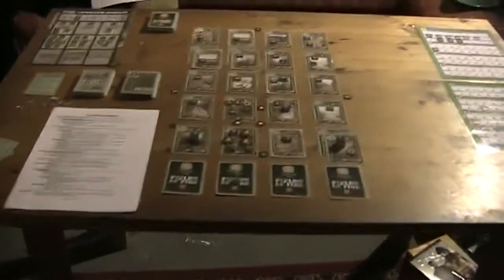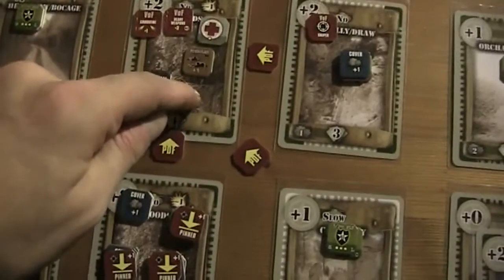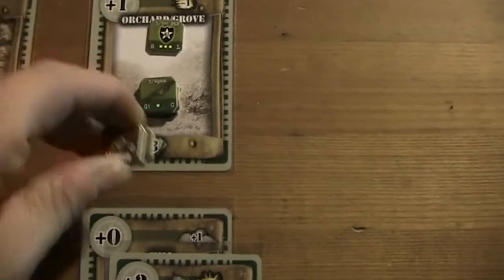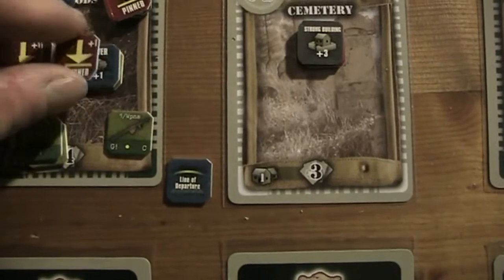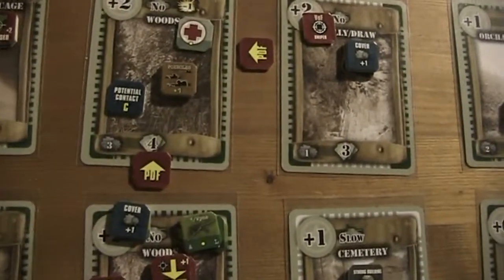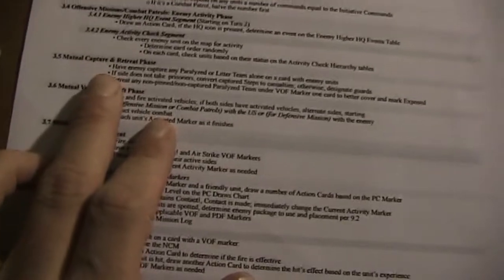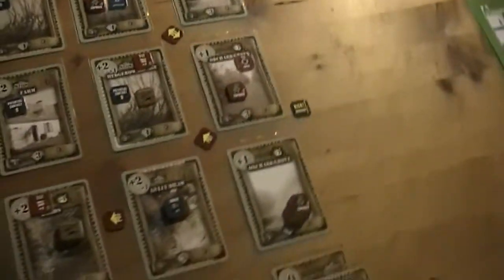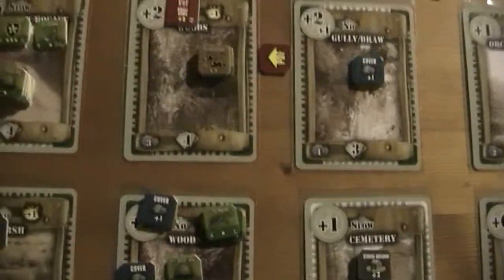A lonesome Gamer plays Fields of Fire pt 4